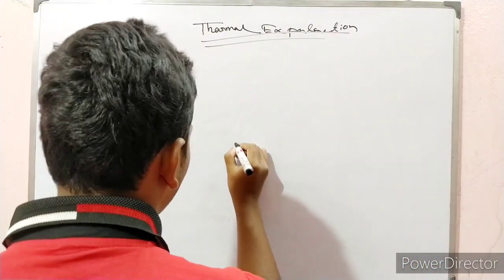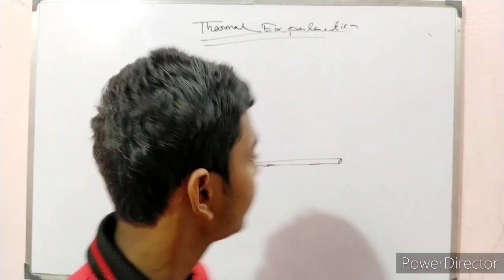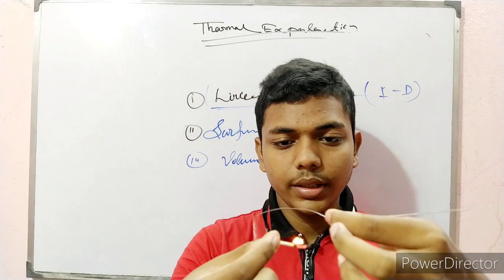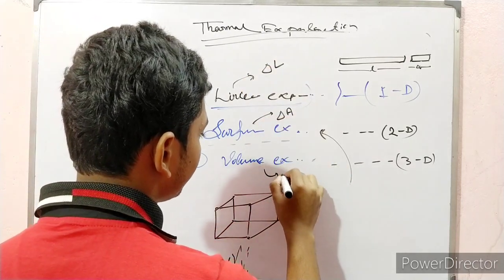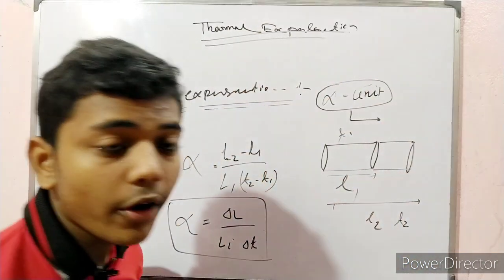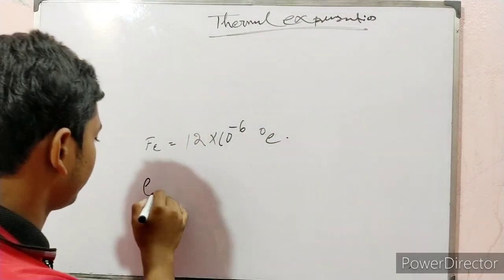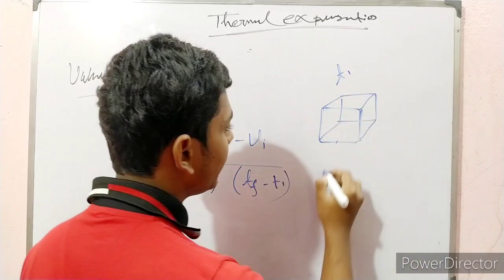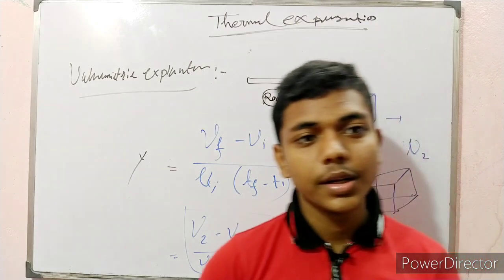THERMODYNAMICS || thermal expansion || CLASS 10TH AND 12 TH || NEET & JEE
thermal expansion
for class 12th and 10th boards
thermal expansion from thermodynamics